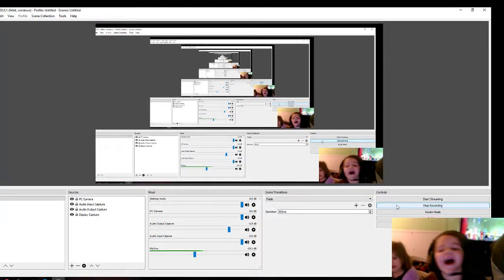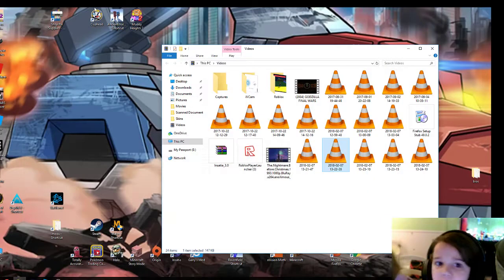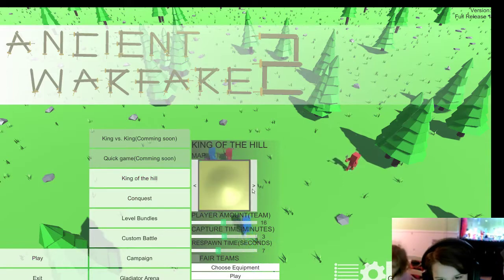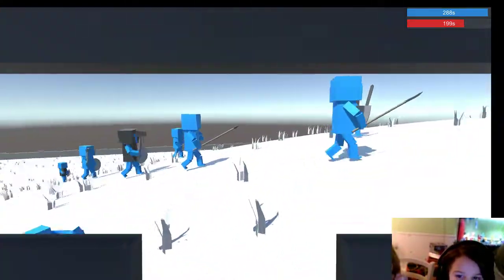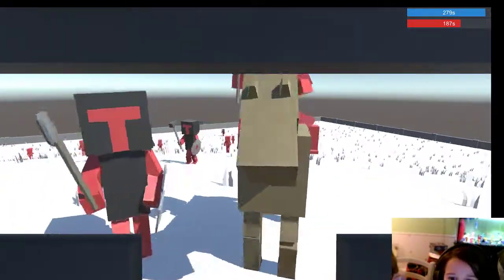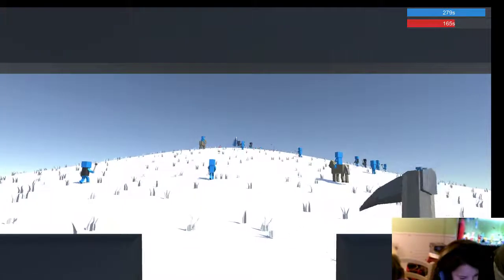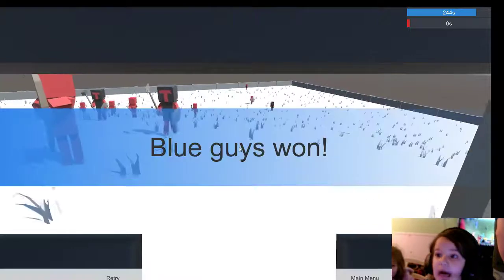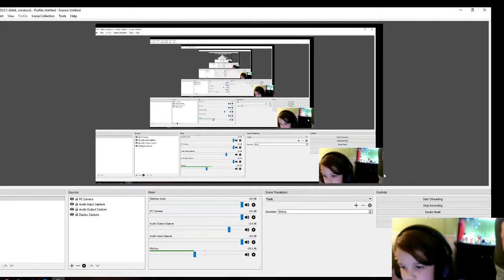Robert and Jane Playing TABS